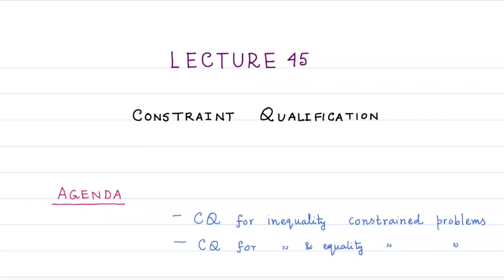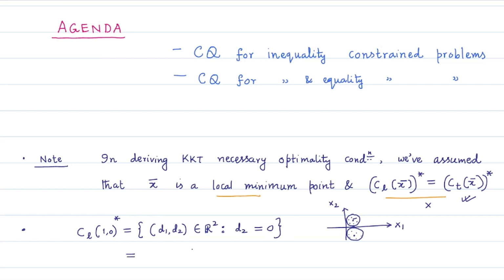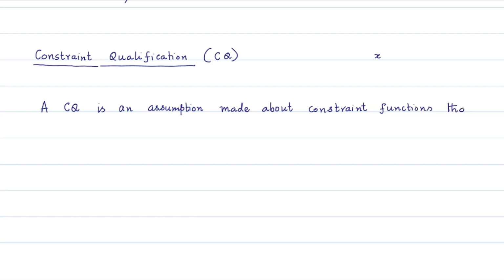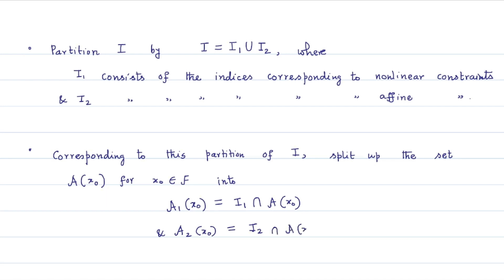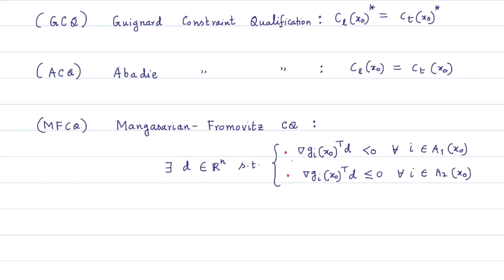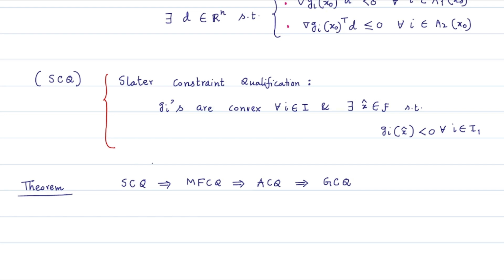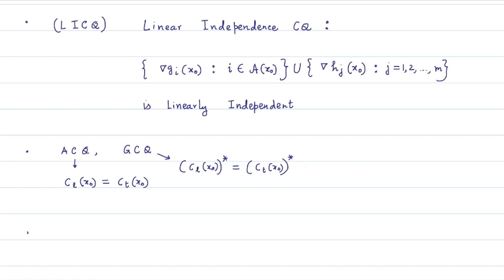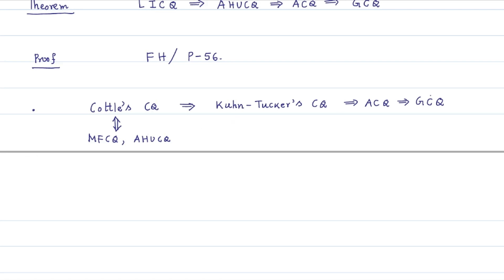Lecture 45: Constraint Qualifications